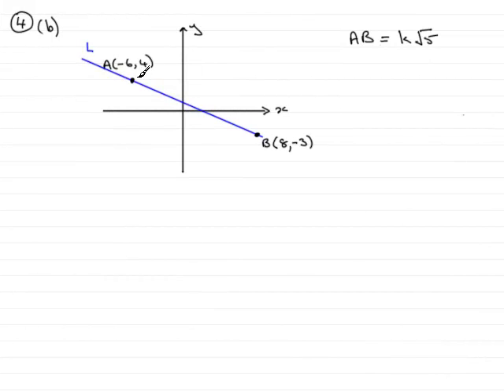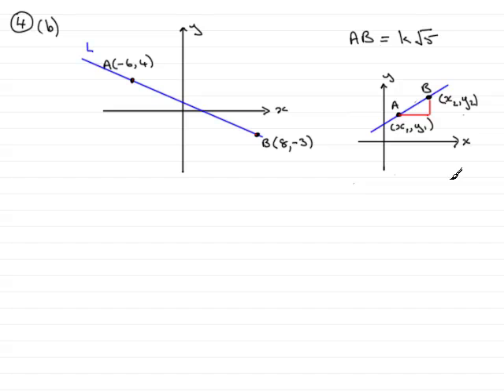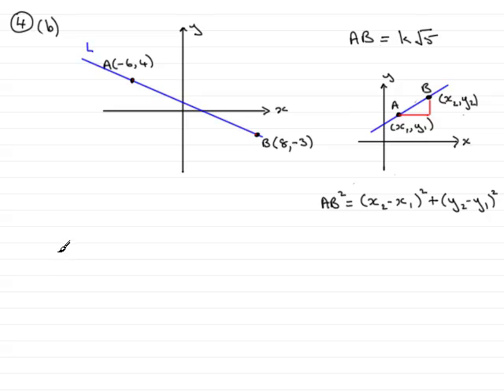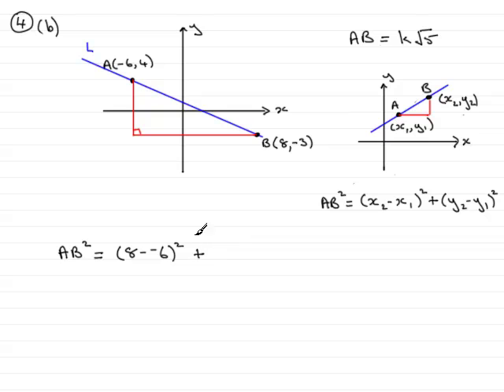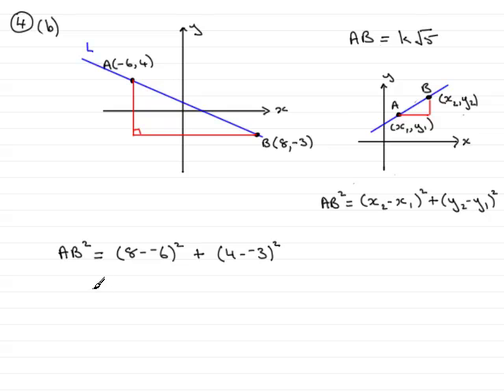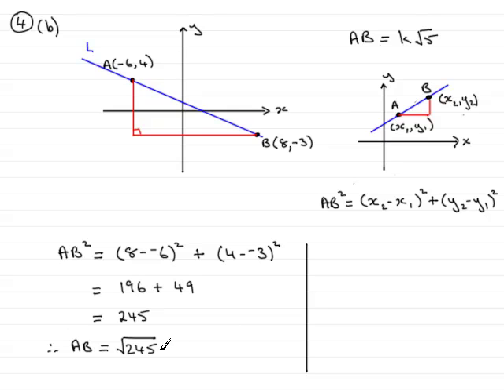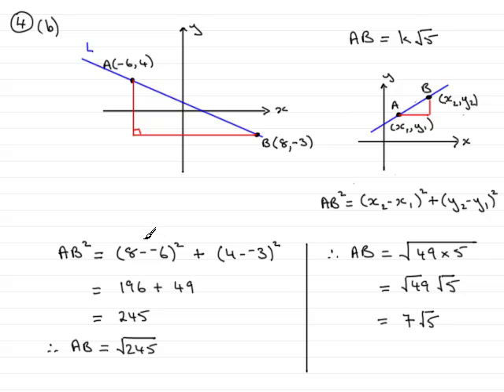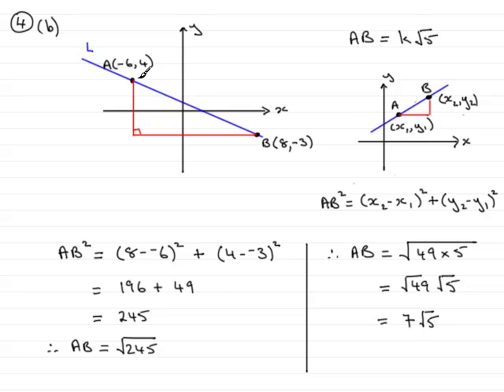A-Level Maths Edexcel C1 January 2008 Q4b : ExamSolutions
Worked solution to the above question on finding the distance between two points.